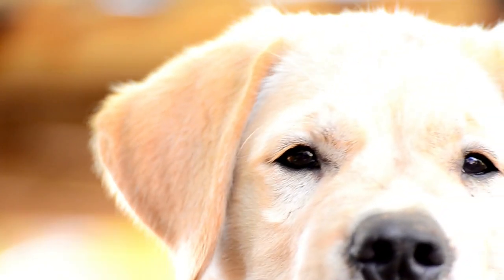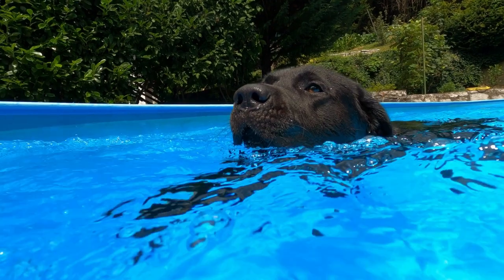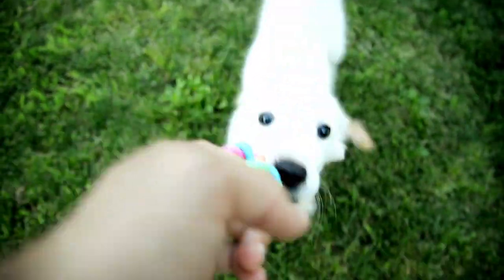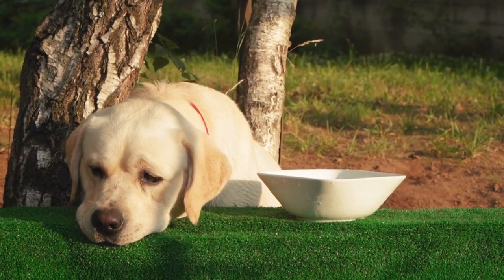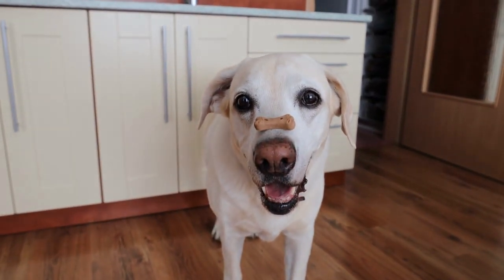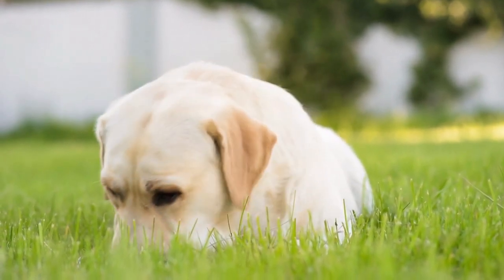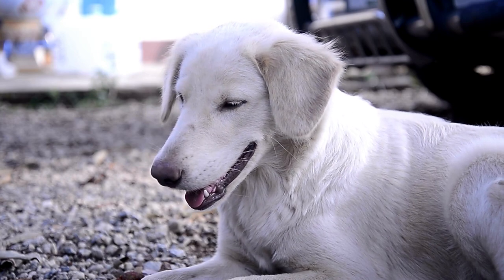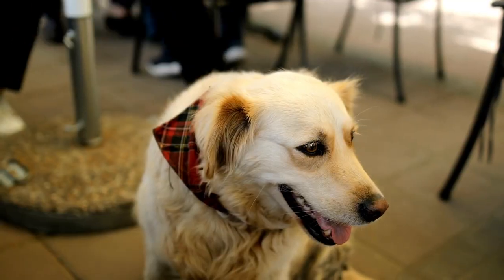Labrador Retriever Agility and Sports: How to Get Started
BullyGift website belongs to our channel, you can shop with confidence.

Labrador Retrievers are intelligent, athletic, and versatile dogs that excel in a variety of canine sports and activities. Engaging your Lab in agility and other sports can provide physical exercise, mental stimulation, and an opportunity to strengthen the bond between you and your canine companion. In this video, we will explore some popular sports for Labrador Retrievers and provide tips on how to get started with each activity.